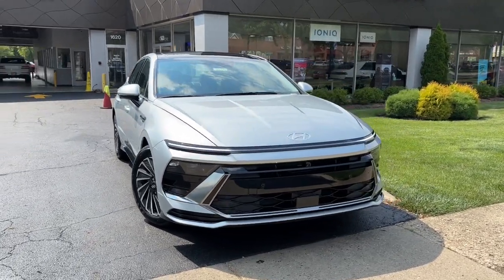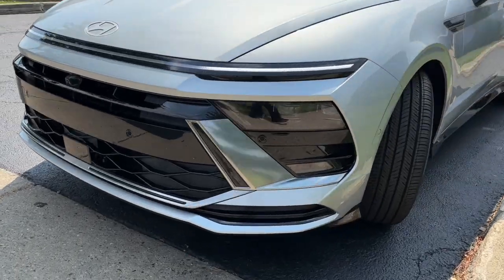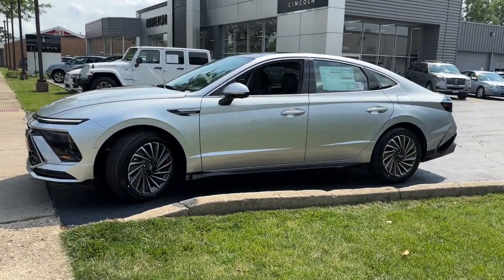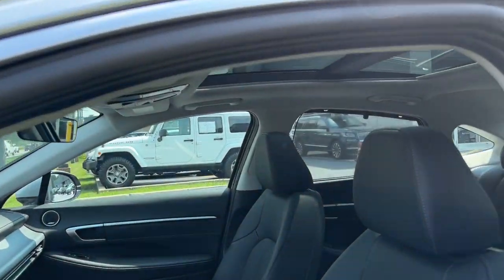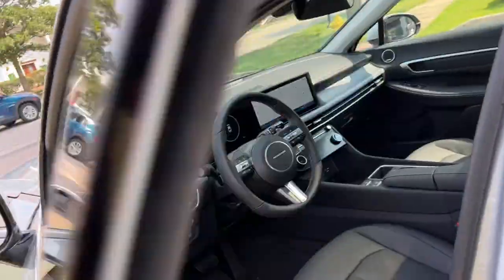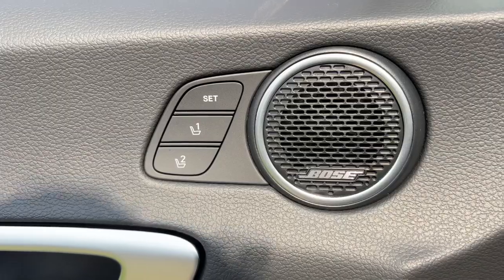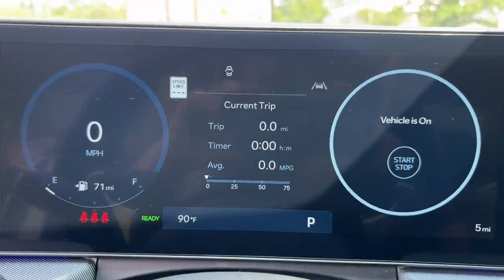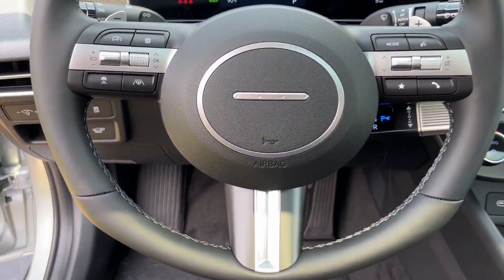2024 Hyundai Sonata_Hybrid Limited Glenview, Des Plaines, Skokie, Evanston, Northbrook IL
New 2024 Hyundai Sonata_Hybrid Limited available at Napleton Hyundai Glenview located in 1620 Waukegan Rd, Glenview, IL, 60025.
Stock#: HY7330 - VIN#: KMHL54JJ4RA098191

Servicing the Glenview, Des Plaines, Skokie, Evanston, Northbrook area.

Please mention the stock# HY7330 when you contact the dealership for this vehicle.

You're gonna love the  2024  Hyundai Sonata_Hybrid. Get class-leading passenger space and a smooth, quiet ride in this stylish Sonata Hybrid. With Earth-friendly efficiency as well as standard driver assist safety features and touchscreen infotainment on board, this contemporary mid-size 4-door sedan has what you need to make the daily commute your new happy place.  Don't miss the chance to take this stylish and efficient Sonata Hybrid home to your family. Our team will give you an outstanding road test experience. Stop in today!